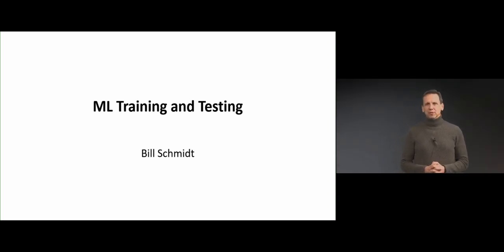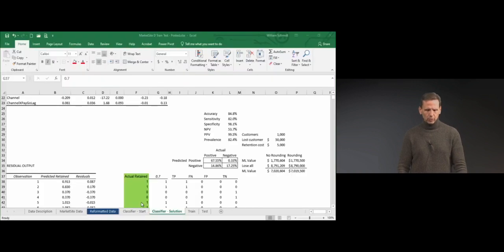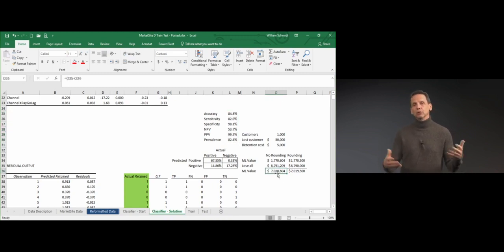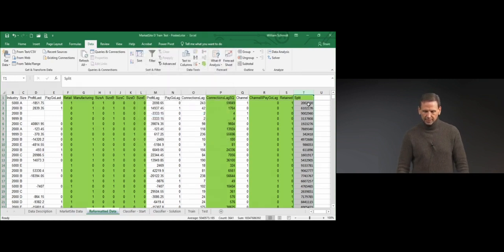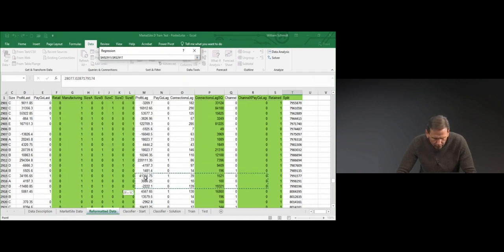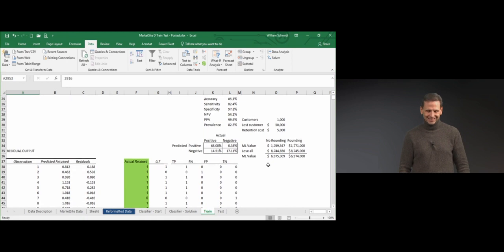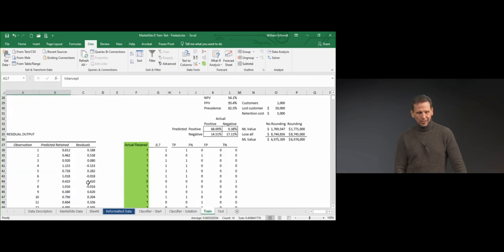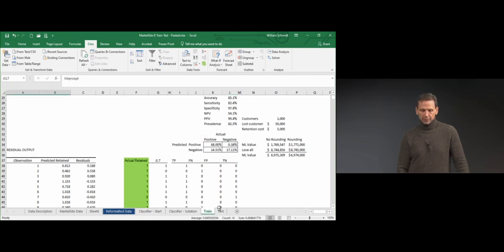Machine Learning Training and Testing